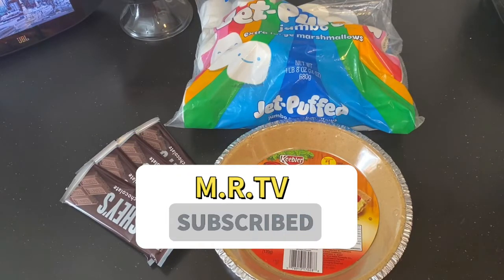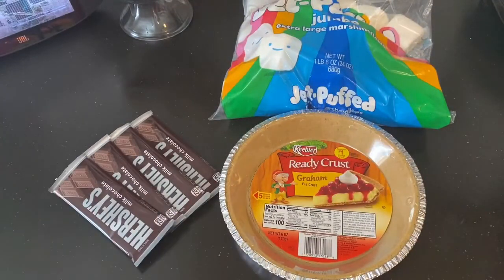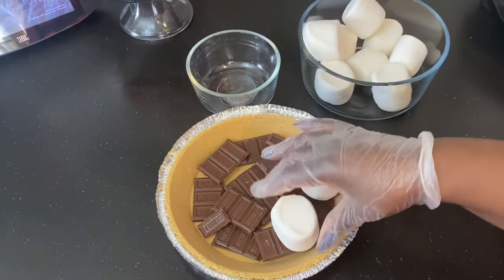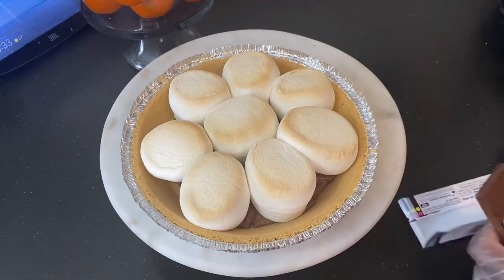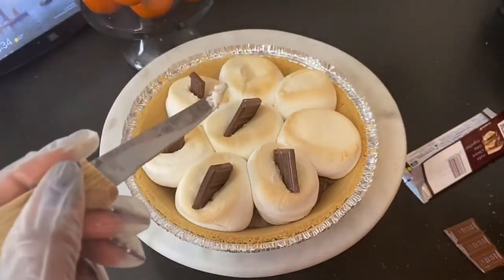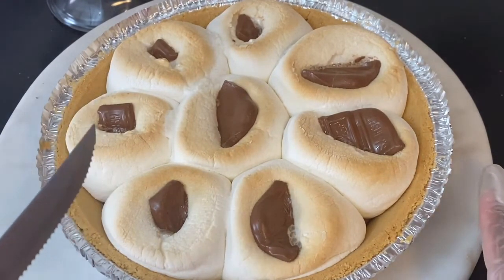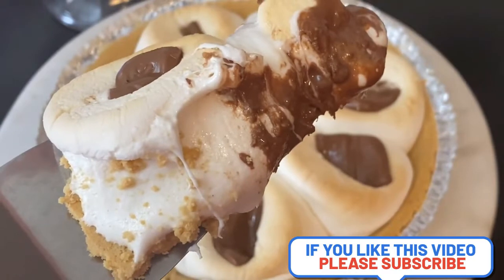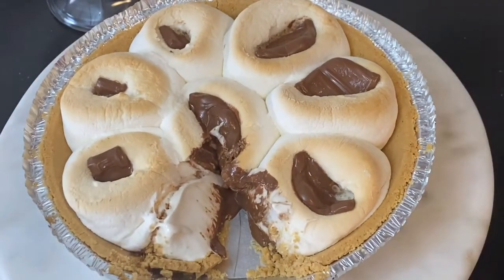How to make a S'Mores Pie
If you are interested in Collaboration